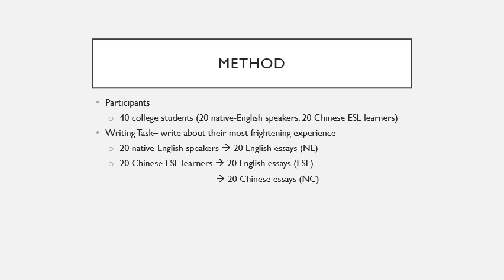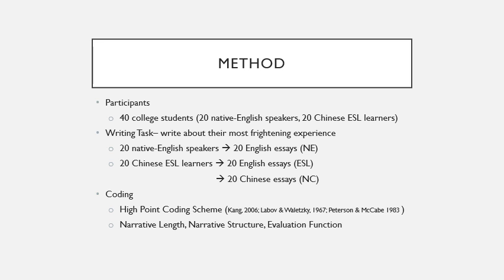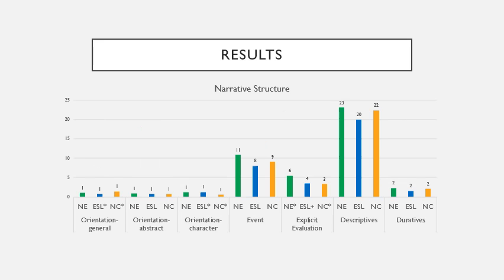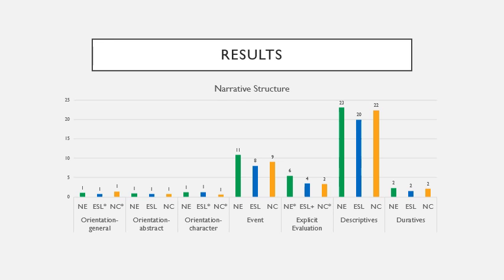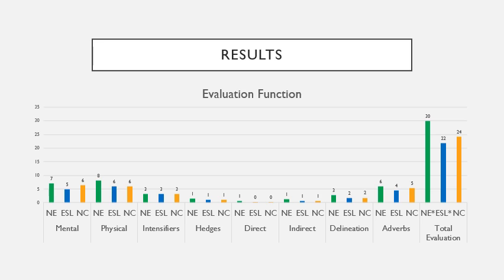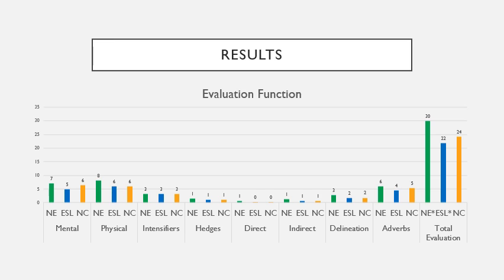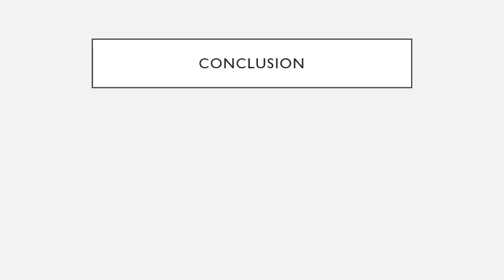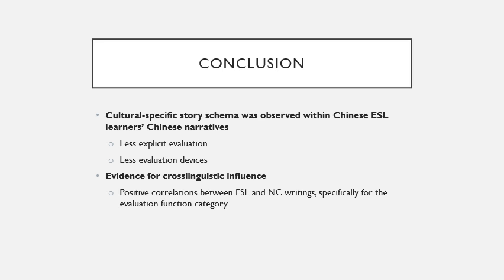SRC 2021 | Nan Yang | University of Cincinnati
As one of the discourse forms acquired the earliest by children, the ability of narrating develops throughout our entire life, and is closely integrated with social communication functions in various cultures (McCabe & Bliss, 2003). Previous studies revealed that story schemata are culture-specific, and in turn what considered to be a “good story” in one culture is not necessarily to be considered similarly in another culture (Kintche & Greene, 1978; McCabe & Peterson, 1984). Knowing that people from different cultures are more likely to have distinct story schemata, an interesting question to ask is that does the story schema people use in their first language (L1) influence their ways of narrating in a second language (L2)? Substantial transfer studies (Lee, 2020; Pavlenko & Driagina, 2007; Thompsen, 2013) suggest that L1linguistic features are often transferred to L2 production (e.g., morphological marking, vocabulary use, etc.), and this phenomenon is coined as cross-linguistic transfer (see Odlin, 1989). However, studies showing direct transfer of story schema remain scarce. To present evidence for cross-linguistic transfer of story schema and a more integrated discussion on cross cultural differences and cross-linguistic transfer, this study explored whether Chinese ESL learners’ written narratives follows a culture-specific schema, and whether the narrative schema used in their Chinese narratives transfers to their English narratives.